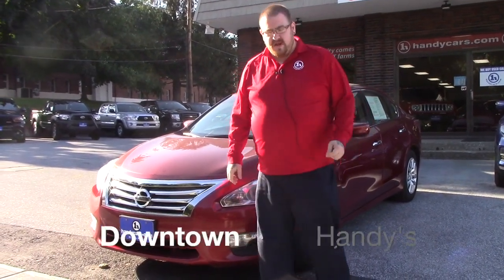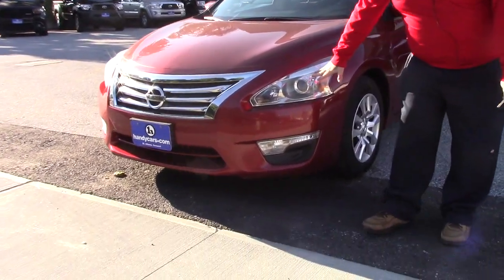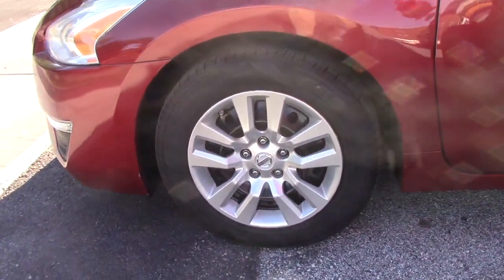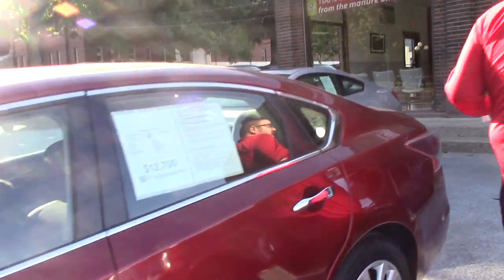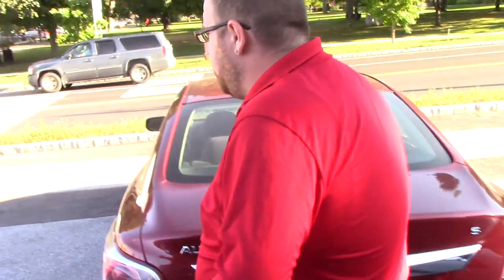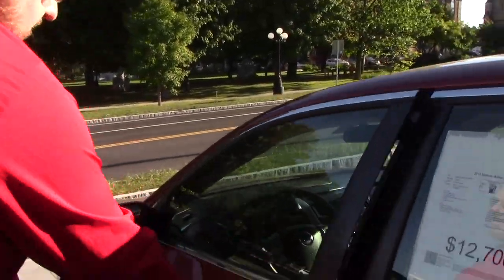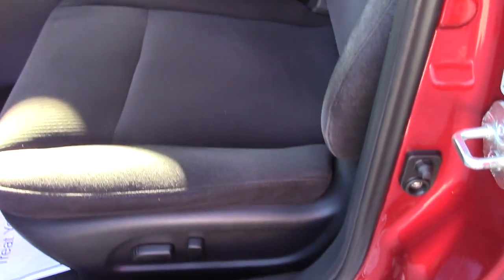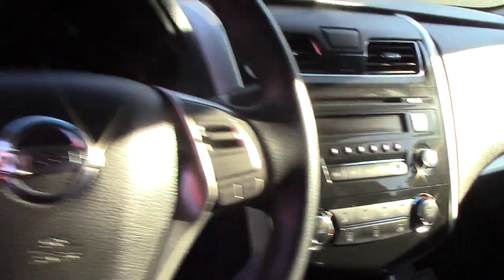2013 Nissan Altima for Jure from Nick at Handy's Downtown